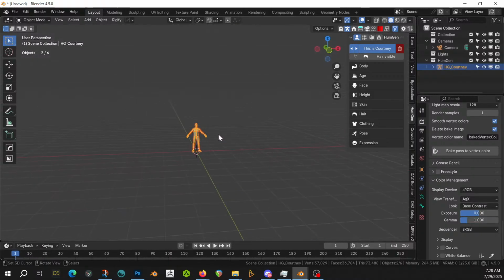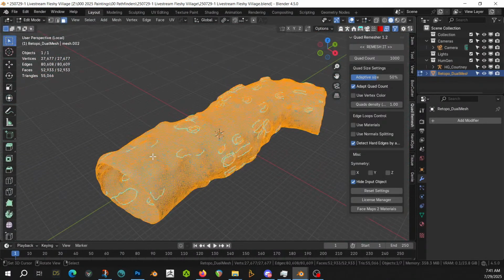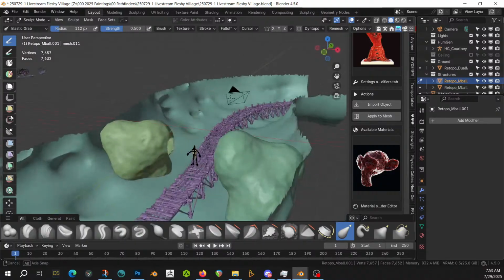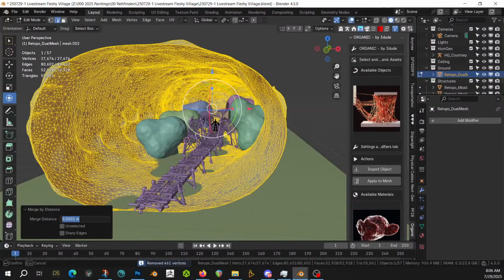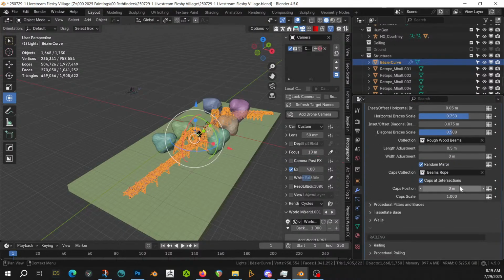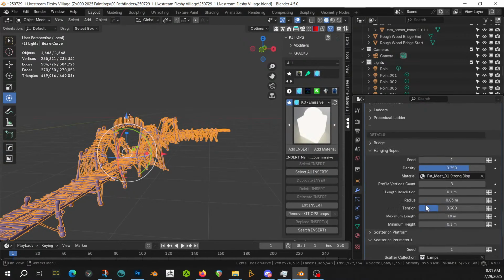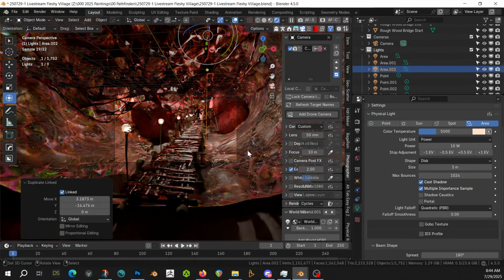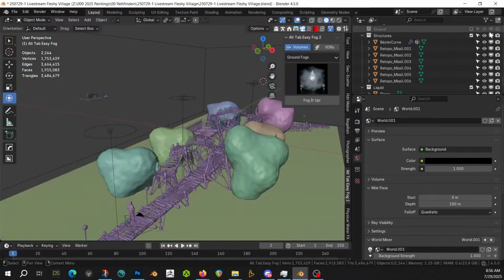Fantasy Bio-Horror Village Environment in Blender